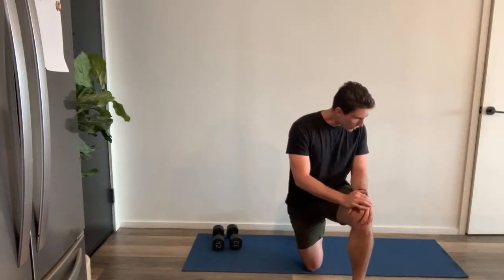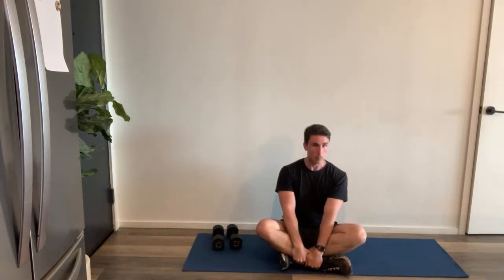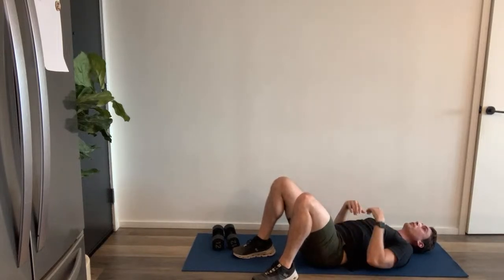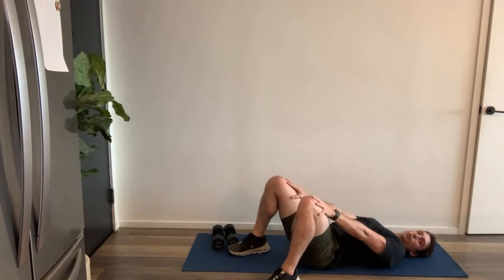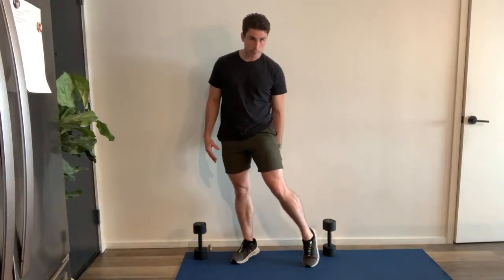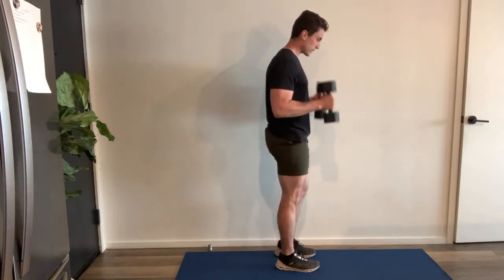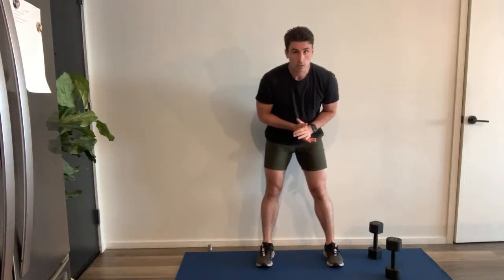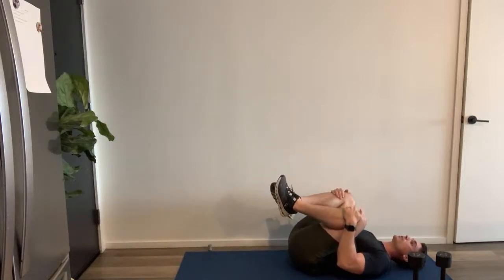Copy of 7/7/2023 Knee friendly strength training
Warm up
Neck circles
Cat camel
Deadbug

Workout
Glute bridge
Wide stance glute bridge
Crunch left, right, together

Modified squat
RDL
Hammer curls

Cool down
Glute stretch
Deep breathing